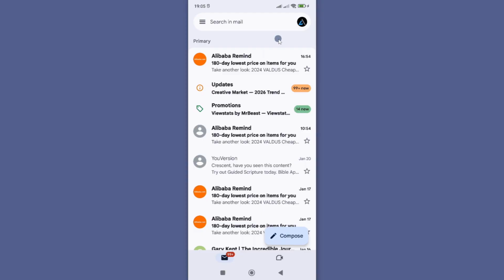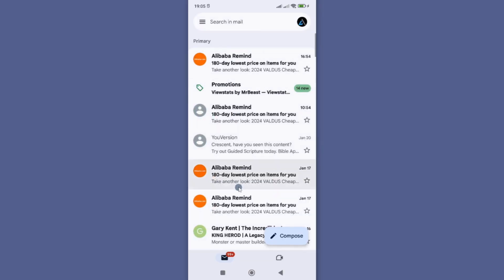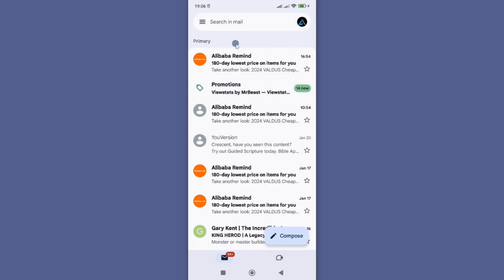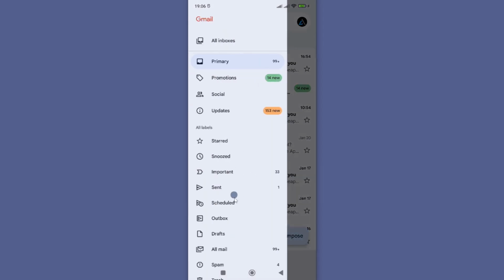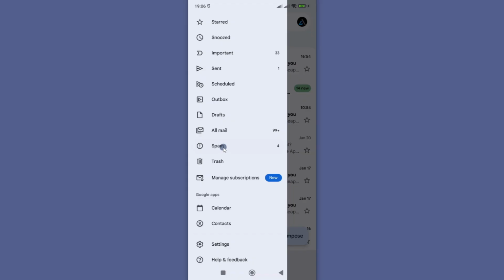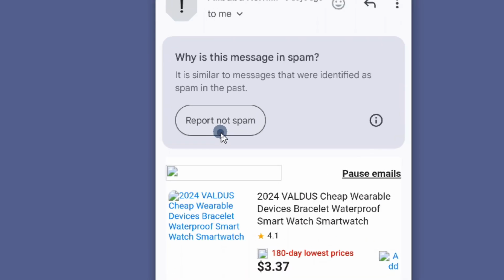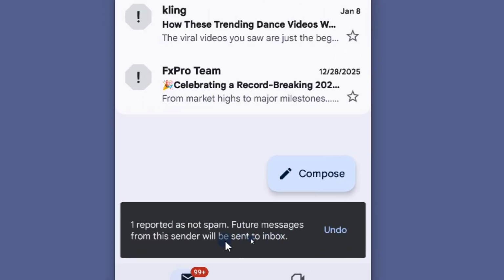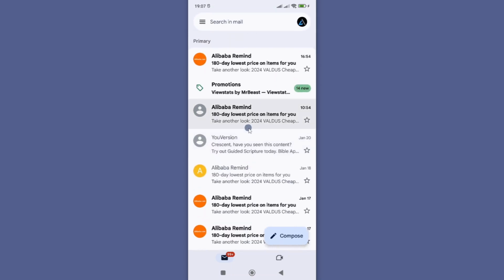How To Find Hidden Emails On Gmails Account Using Your Smartphone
In this video, you’ll learn how to find hidden emails in your Gmail account using your smartphone. This easy, step-by-step tutorial shows you how to locate emails that may be archived, filtered, or moved to other folders so you don’t miss important messages.

📱 What you’ll learn:

How to find archived emails in the Gmail mobile app

How to check Spam, Trash, and other folders

How to use Gmail search to locate missing emails

Tips to organize and manage emails on your phone

This guide is perfect if emails are missing from your inbox while using Gmail on your smartphone.